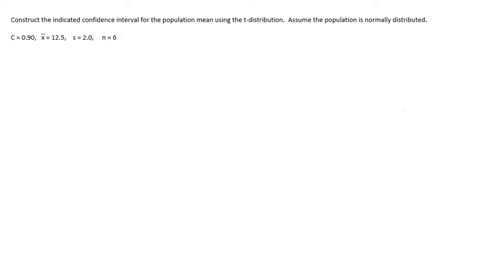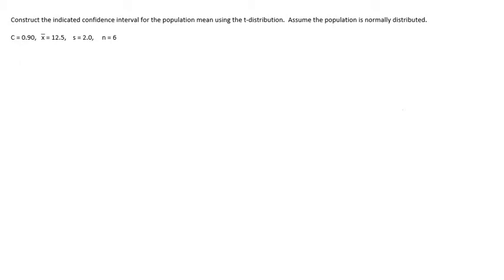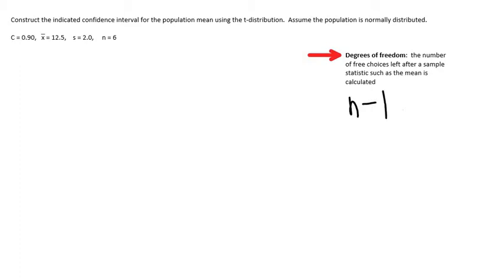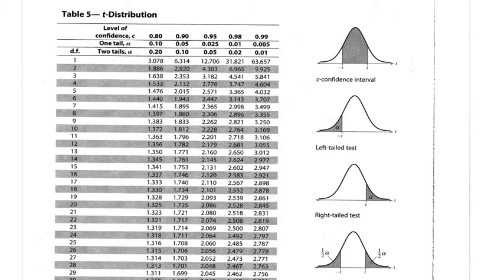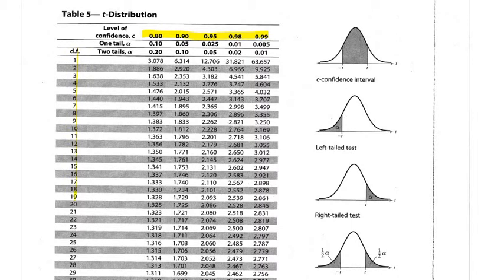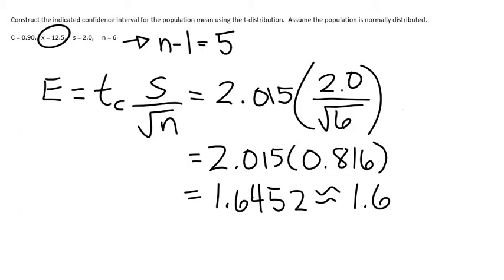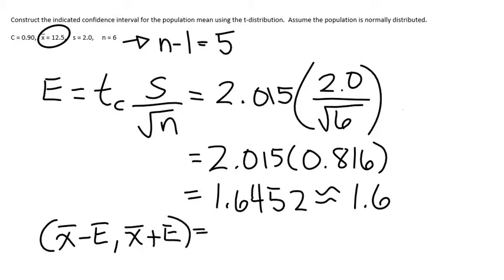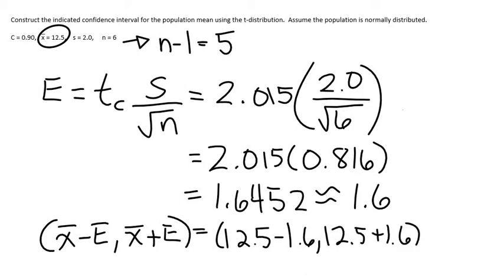Confidence Interval for Mean Sigma Unknown Part I